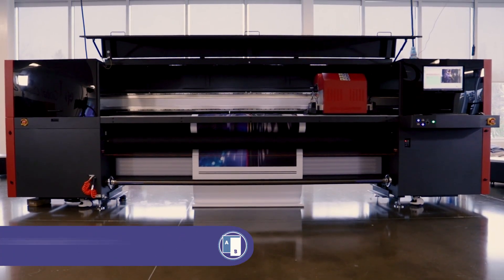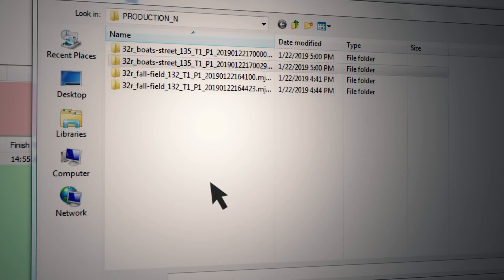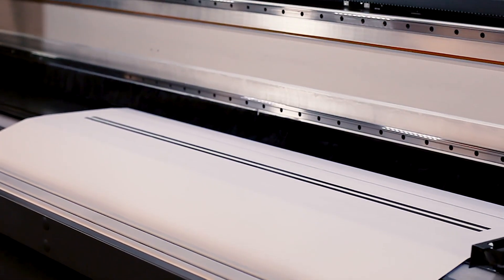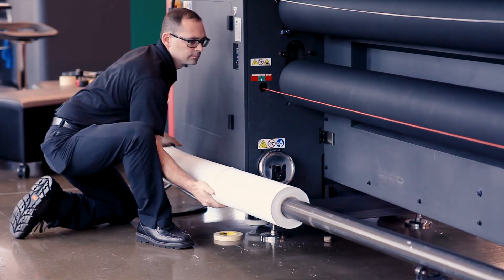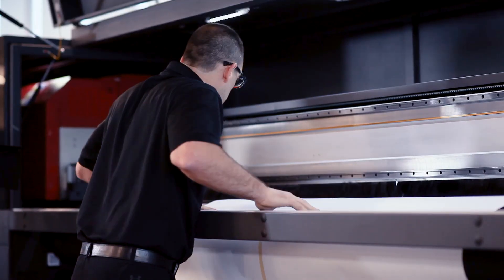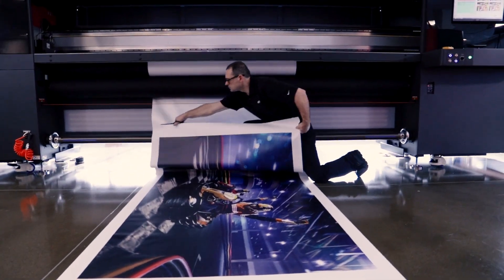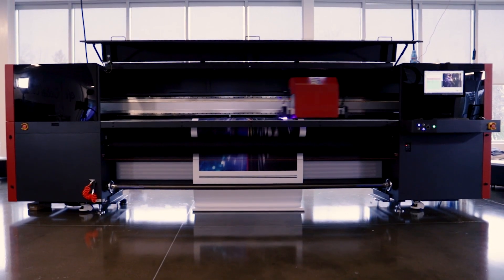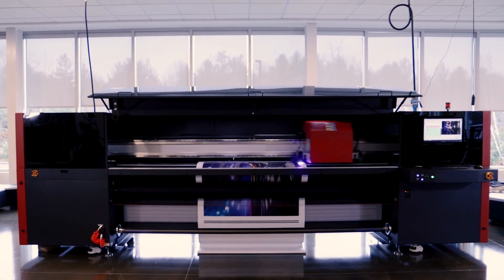EFI Power Tools: Double-Sided Automated Blockout for the EFI™ Pro 32r roll-to-roll LED printer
With the double-sided blockout printing option, challenging blockout applications becomes simple and accurate. Watch this tutorial video to see how you can grow, profit and change the game with the EFI Pro 32r and its double-sided blockout printing power tool.